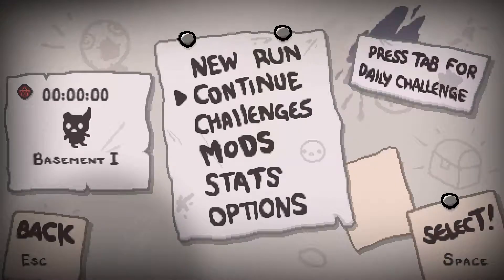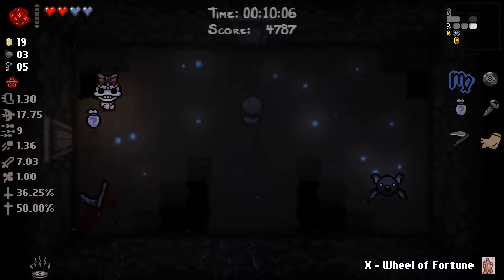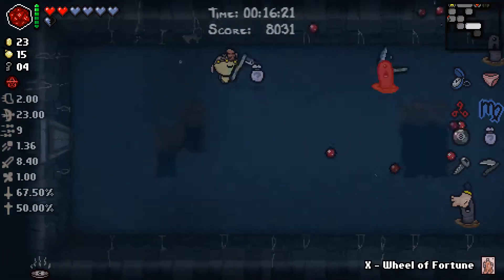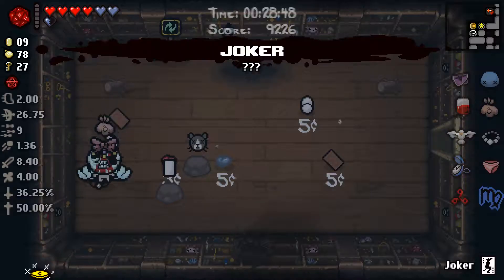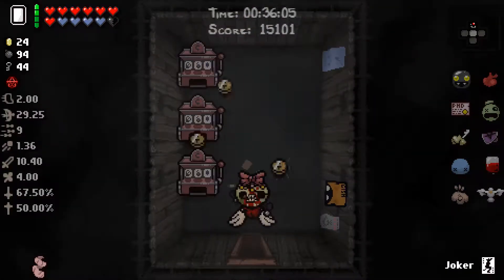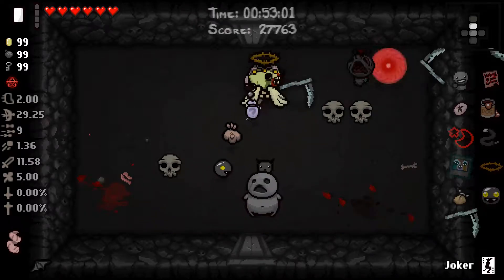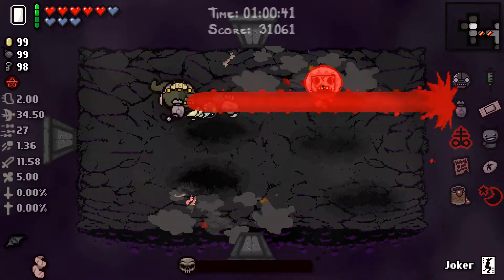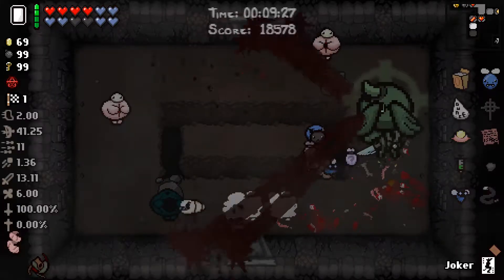Afterbirth+ - 22 - Void Problems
Seriously.